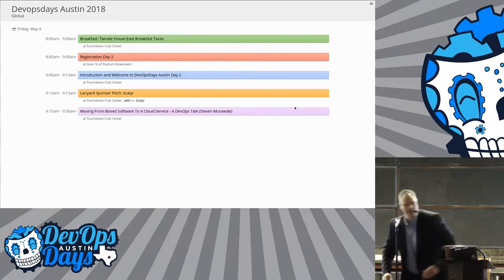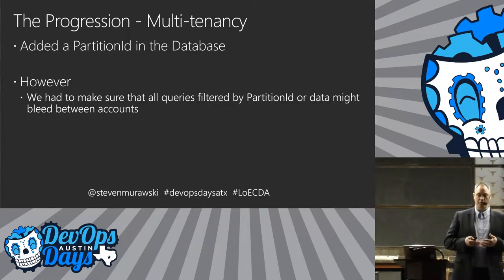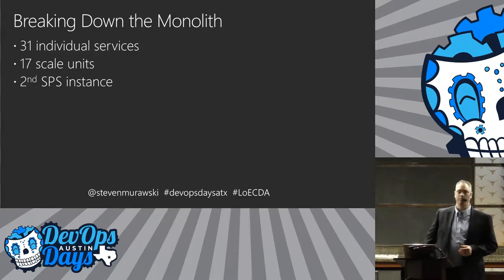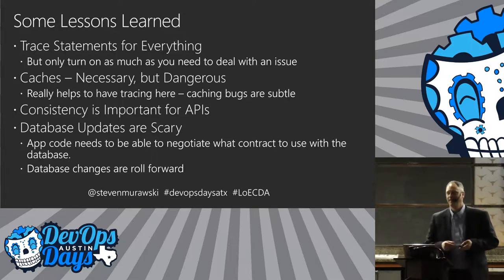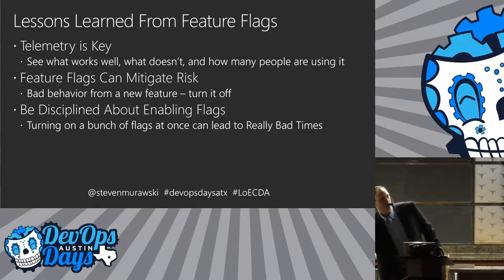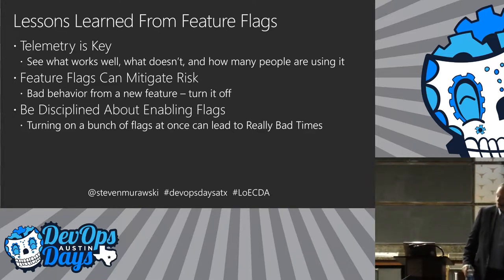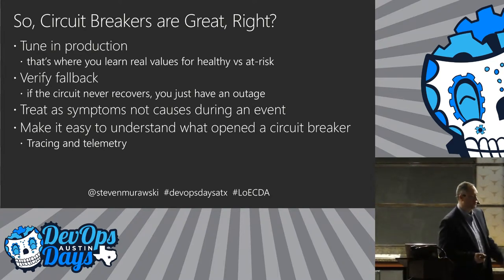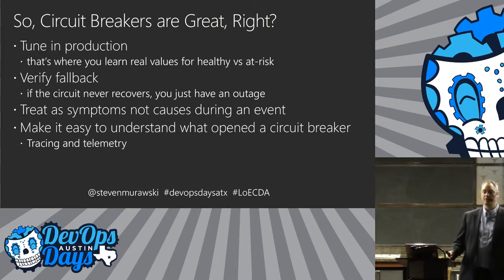Moving From Boxed Software To A Cloud Service - A DevOps Tale (Steven Murawski)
There is a weird edit in this talk as we had to evacuate for severe weather.